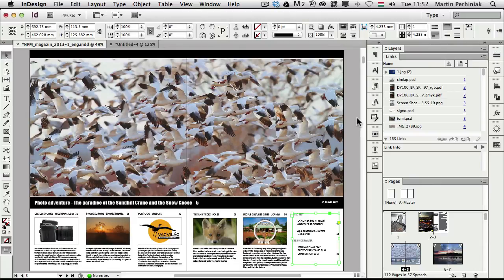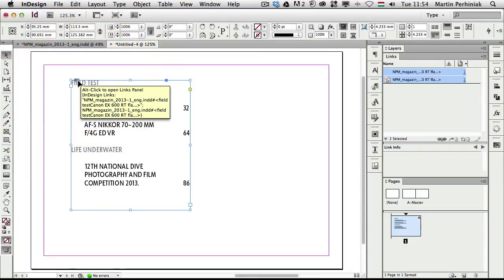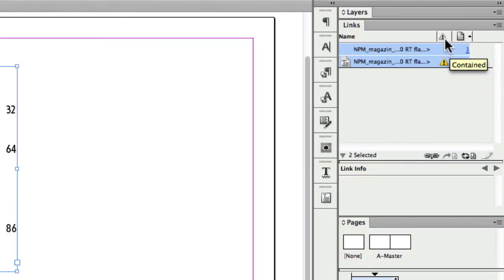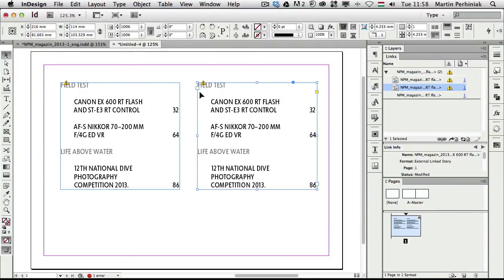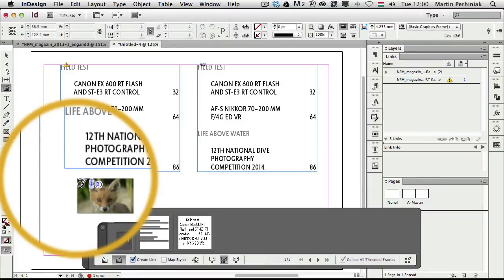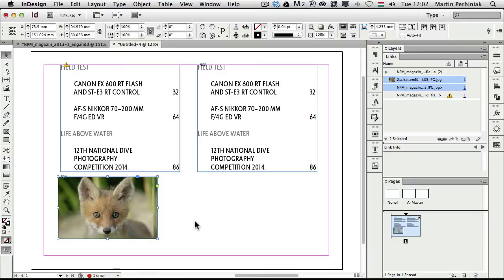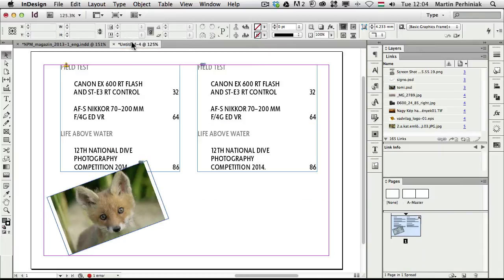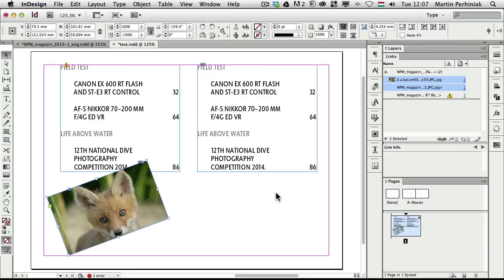Place and Link Multiple Instances of the Same Content in Adobe InDesign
Place and Link is a very useful feature in Adobe InDesign CS6 and onwards, which can link several instances of the same content or objects in your InDesign projects. In this tutorial you will learn how to make the most of this new feature and understand the many advantages of it.